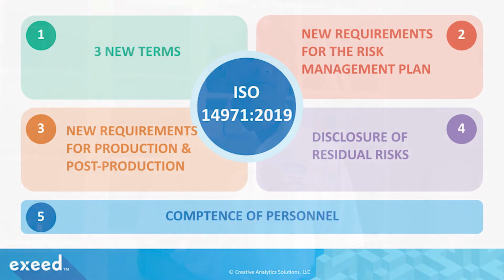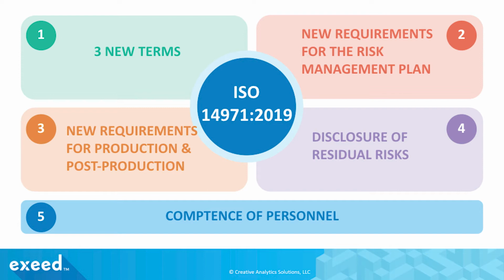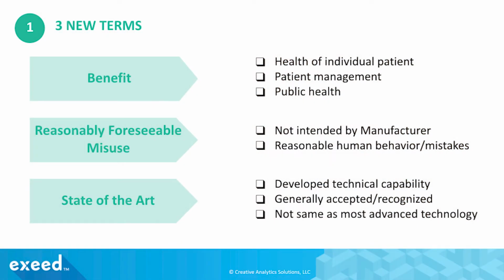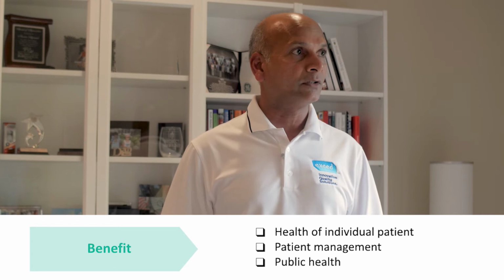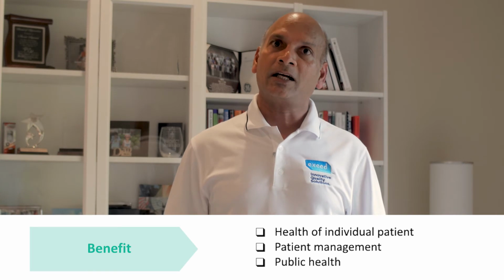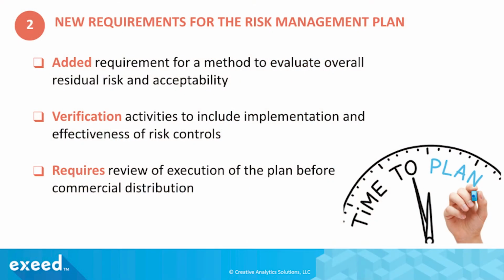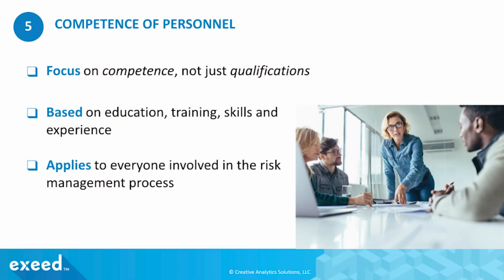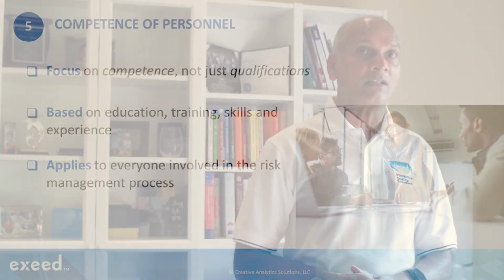5 Key Changes in ISO14971:2019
Get a strategic view of 5 key changes in the recently revised ISO14971:2019, the International Standard for Risk Management of Medical Devices